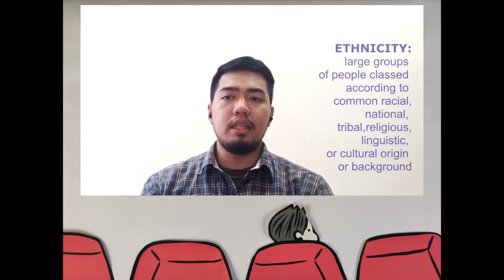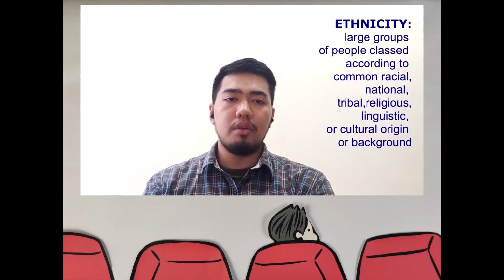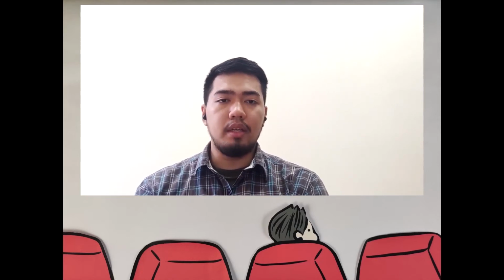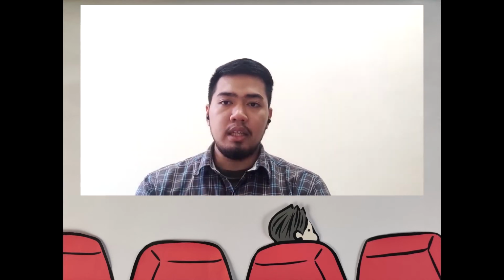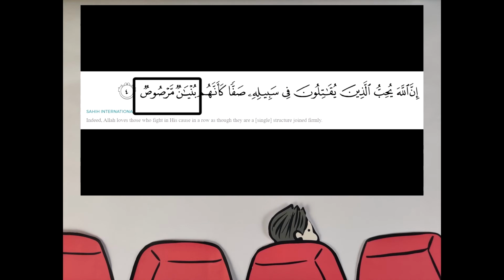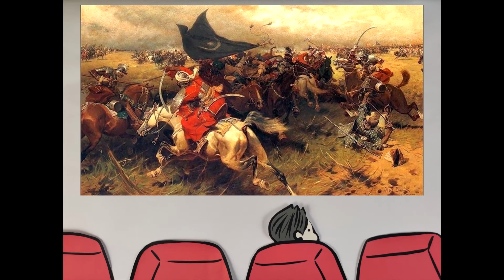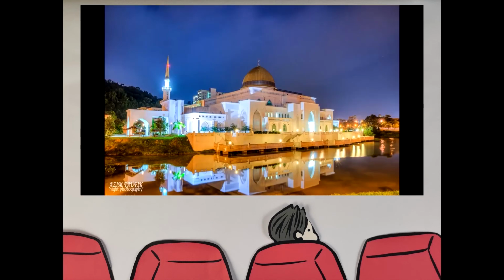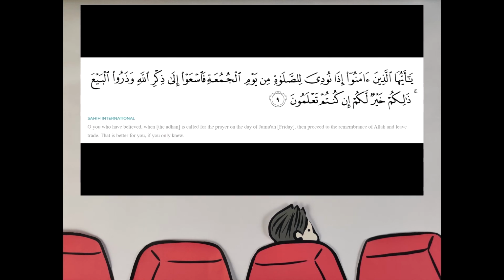SEMINAR IIMP MISYKAT Y2B4 | Islamic Architecture Around the World - Part 6: Conclusion (Musawwa)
IIMP Seminar Y2B4 (14/8/2020)
PBL 10/11/12